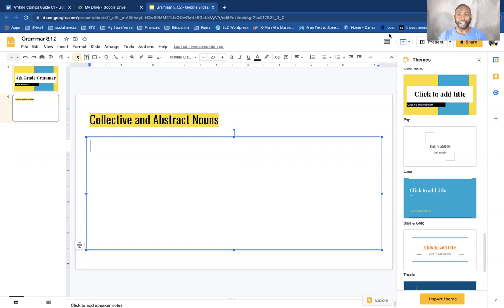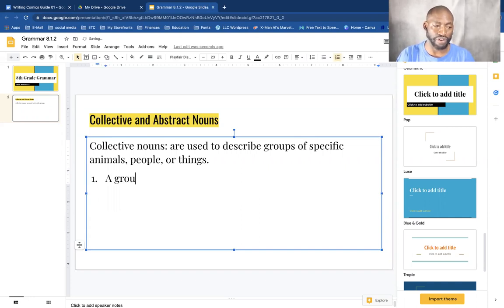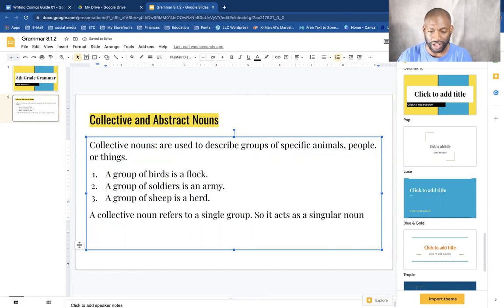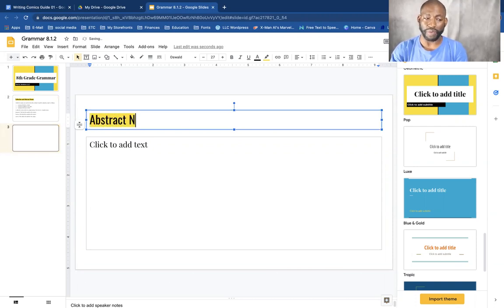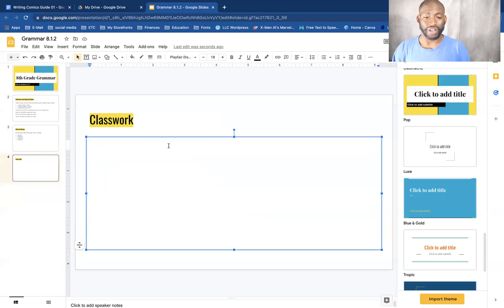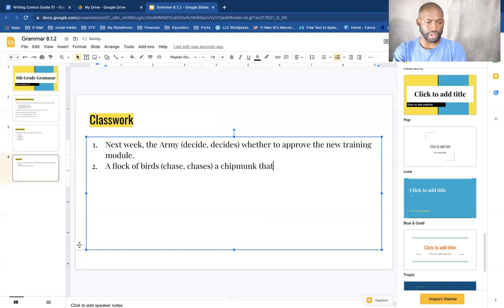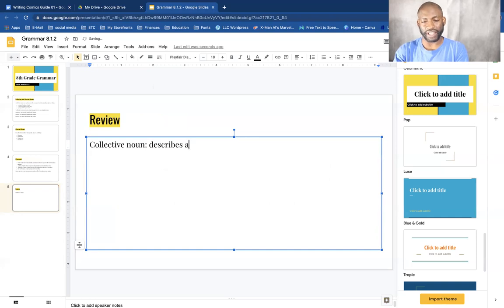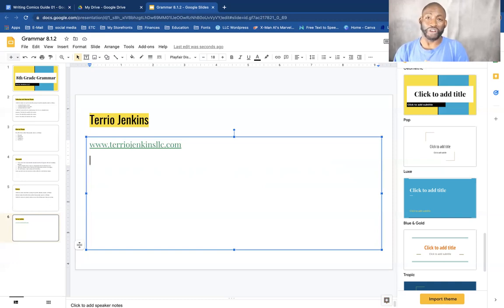Grammar Bee - Ep 2 - Collective and Abstract Nouns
Today's episode covers collective and abstract nouns.